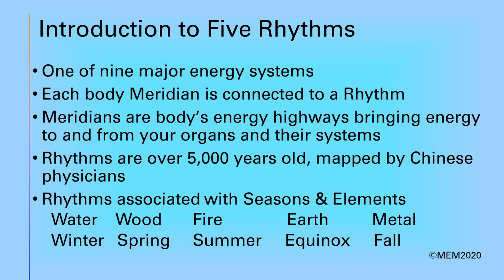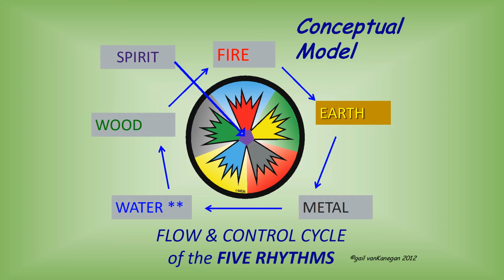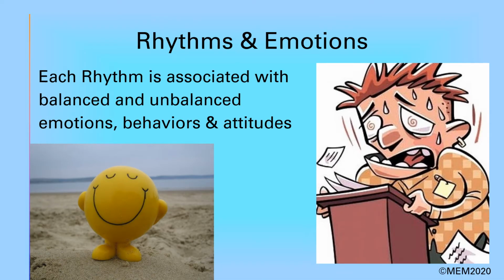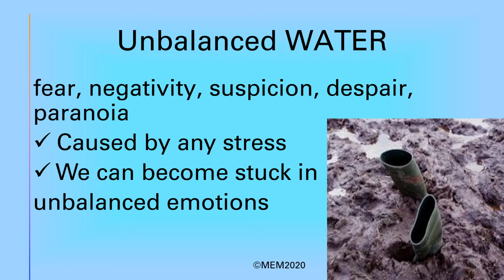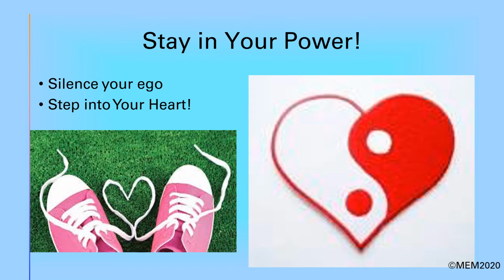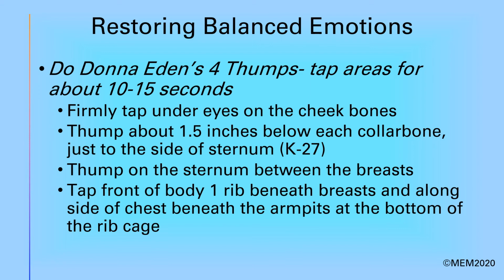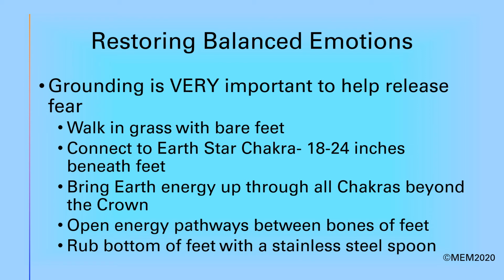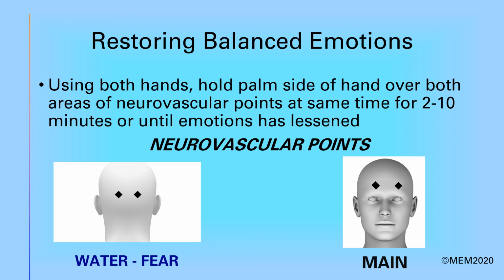Challenges of Change - Part 1 - Introduction to the Five Rhythms & Water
Introduction to Five Rhythms and Water
    Purpose & function of Five Rhythms
    Water in & out of balance symptoms
    Corrections to restore balance